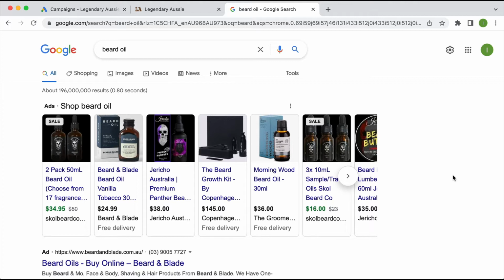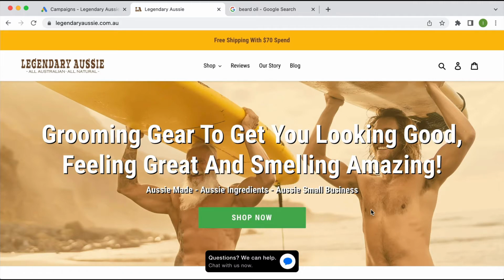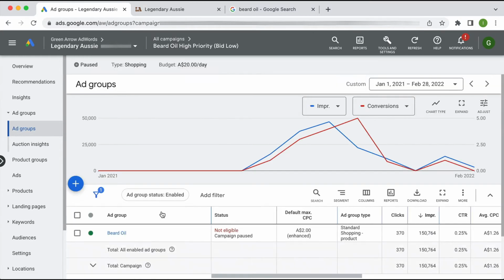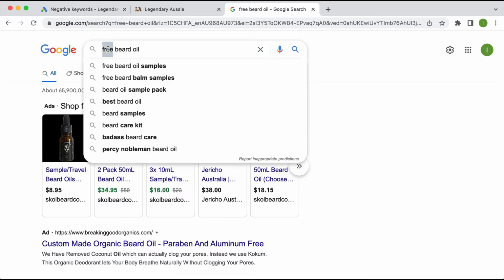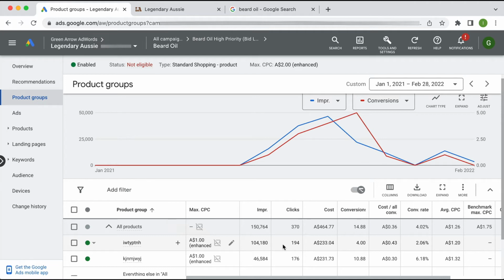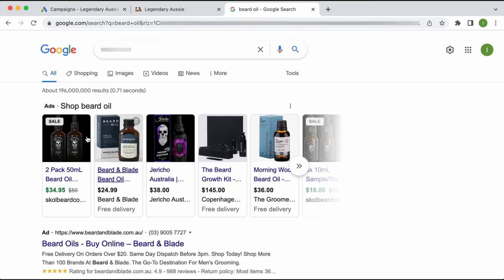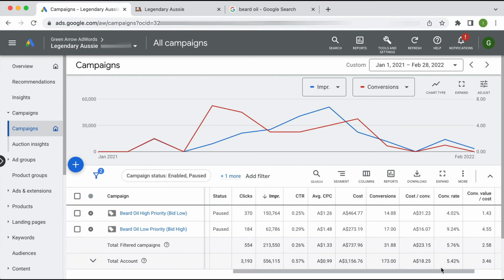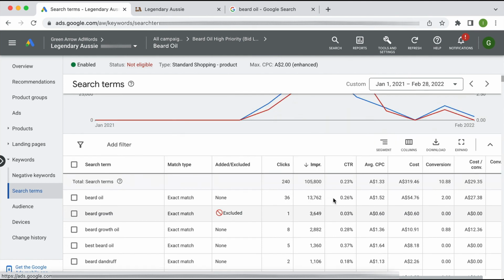3 Tips to Optimize Your Shopping Campaigns | Shopping Optimization Guide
3 Tips to Optimize Your Shopping Campaigns | Google Shopping Tips - In this video I'll be sharing my tips in optimizing your shopping campaigns. These tips will prevent you from wasting money from inadvertent and wrong clicks and spend more money on what is working for your campaign!